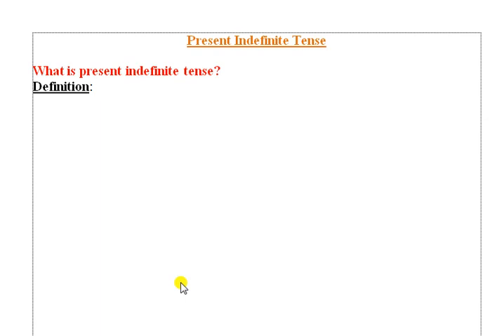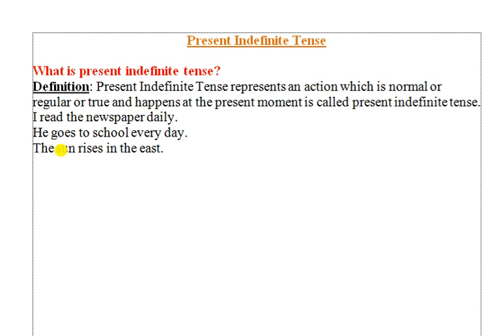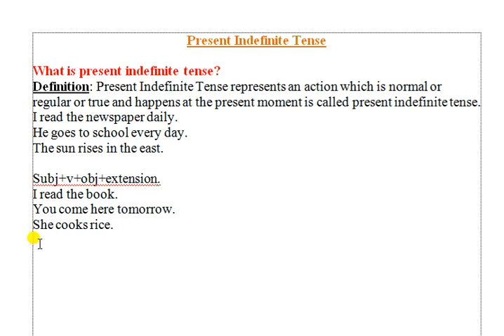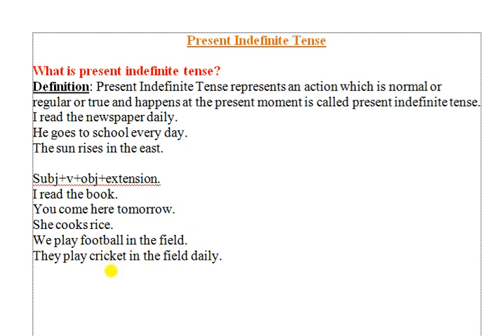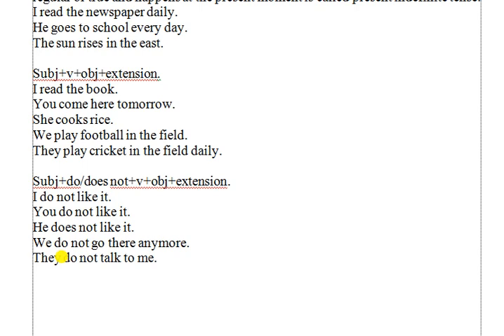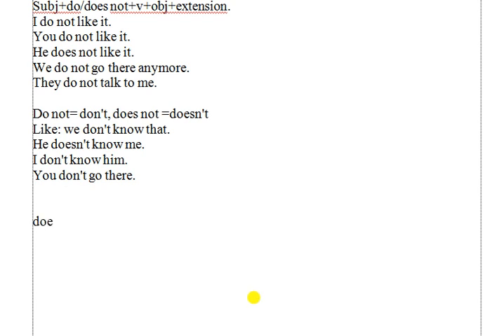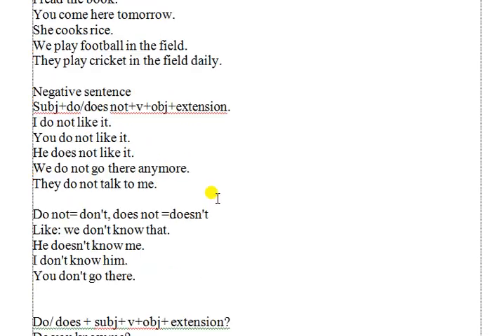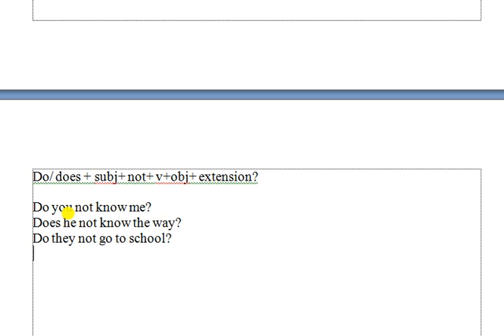Present Indefinite Tense II Definition of Present Indefinite Tense and structure II Salim Hossain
Dear learners, Learn Present Indefinite Tense, how to make sentences through structure given in the video. You can also share this channel to your friends so that they can also learn English well.